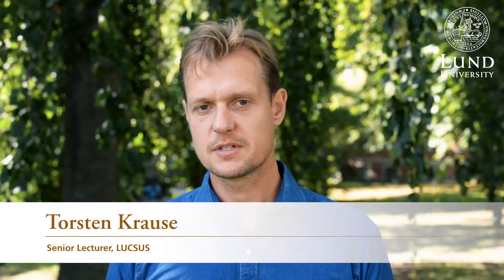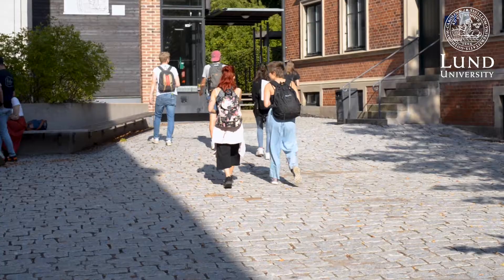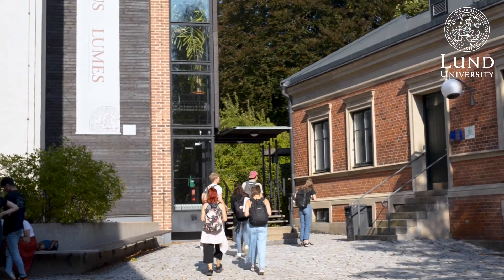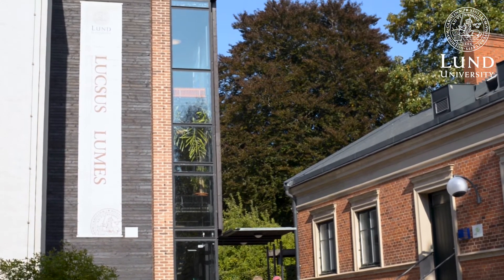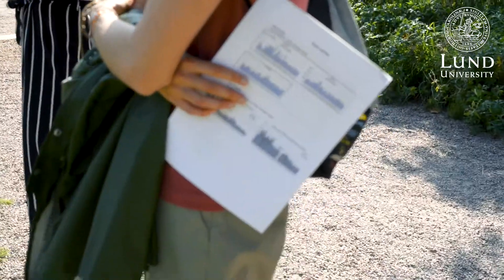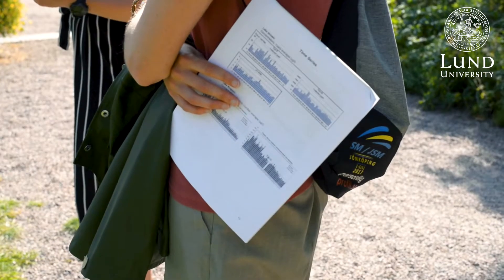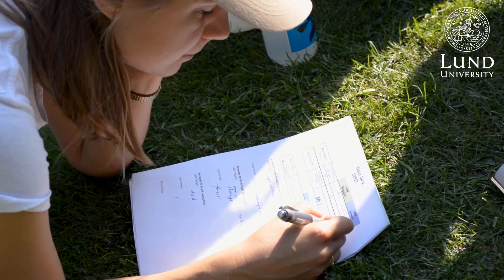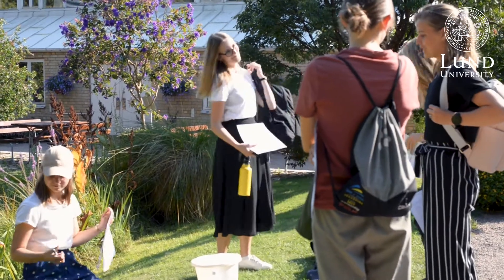LUMES Earth Systems Science course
Short interview with course coordinator Torsten Krause about the course Earth Systems Science at Lund University Master's Programme in Environmental Studies and Sustainability Science (LUMES).